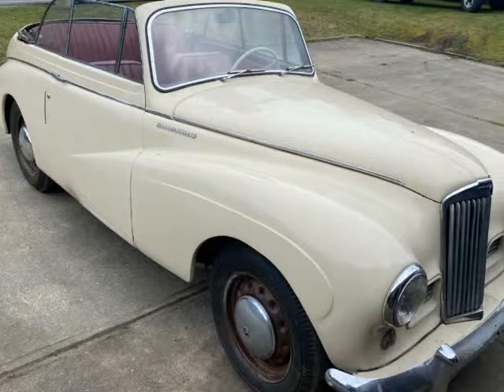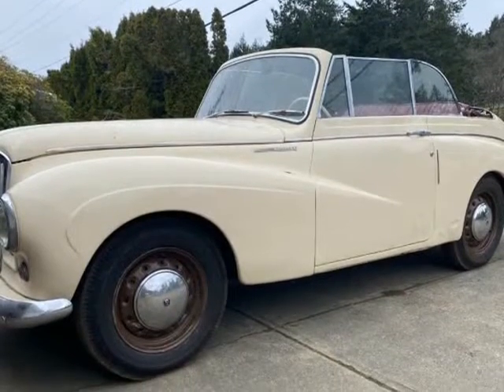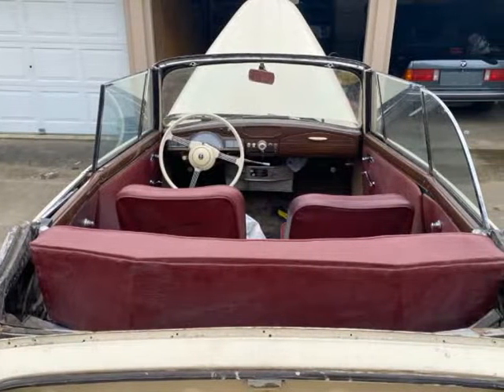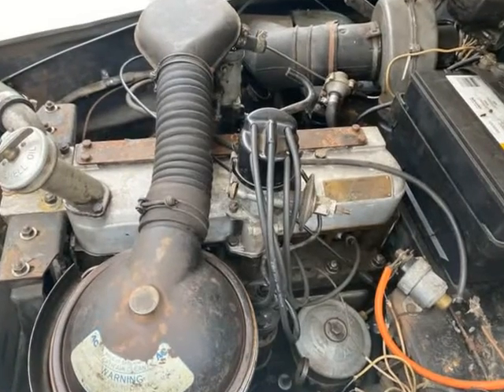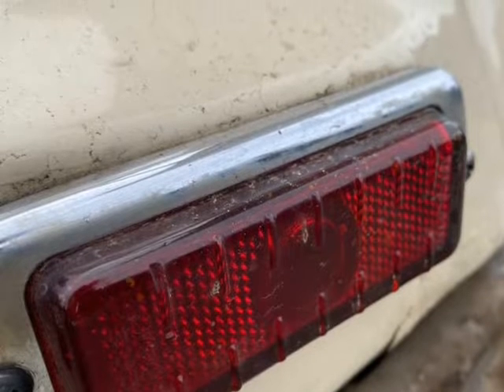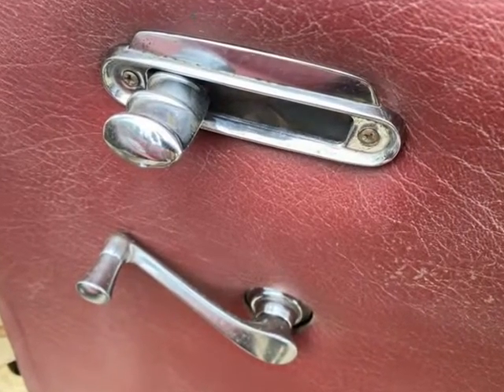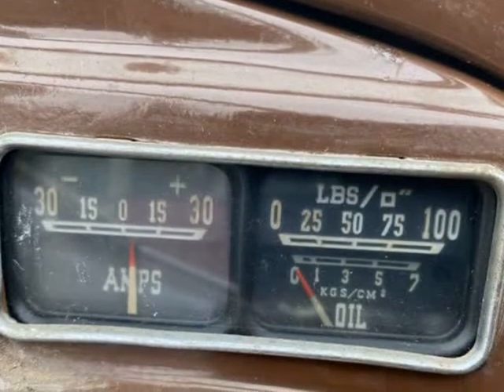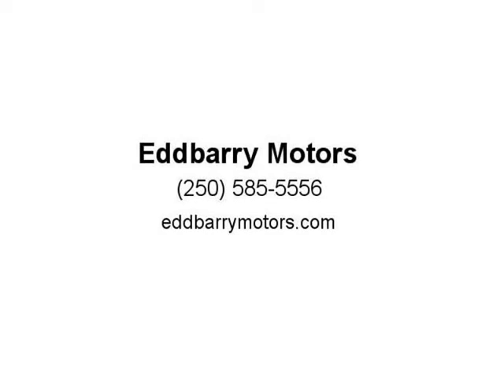1954 Sunbeam Talbot 90 MK IIA Drop Head Convertible (Nanaimo, British Columbia)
Eddbarry Motors
2789 106th Street
Nanaimo